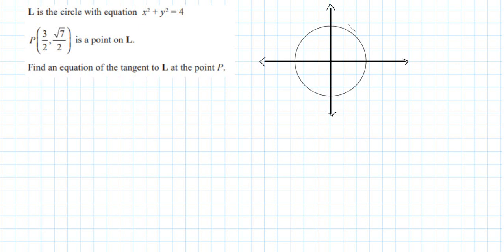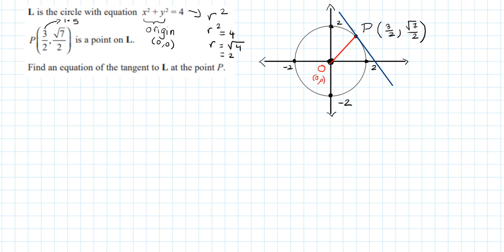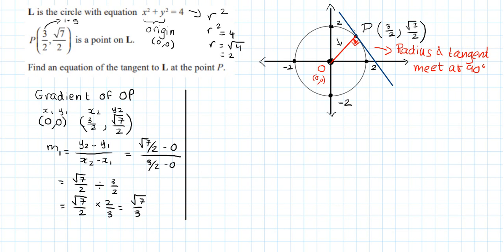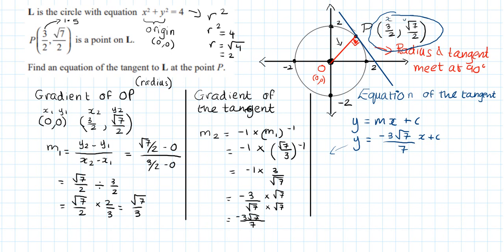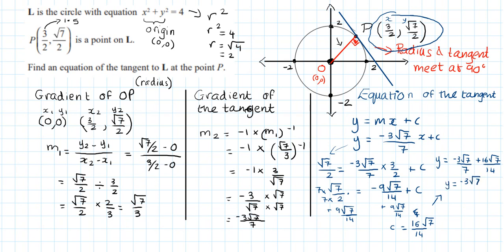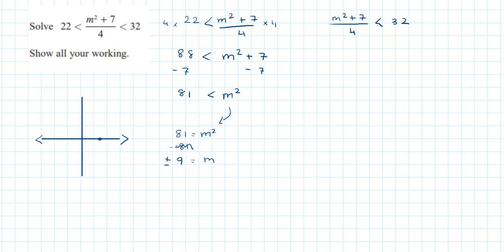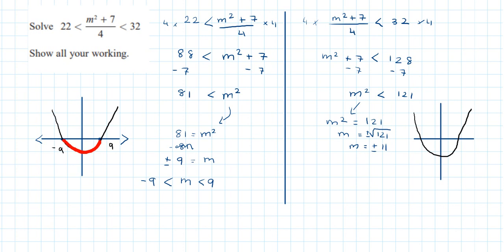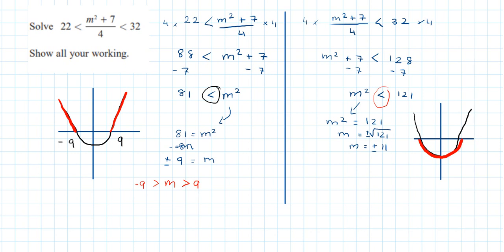2 Exam questions - equation of a circle and quadratic inequality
2 Exam questions - equation of a circle and quadratic inequality